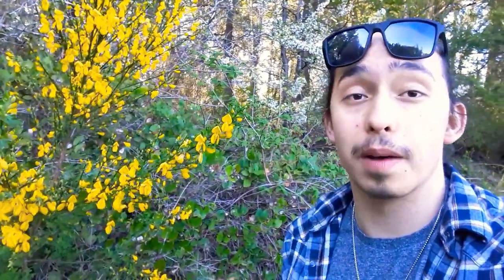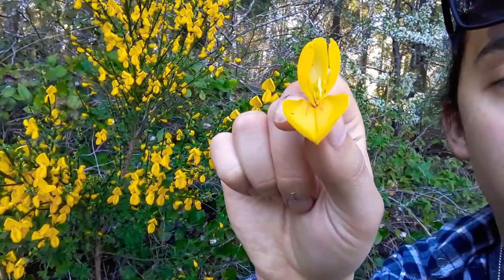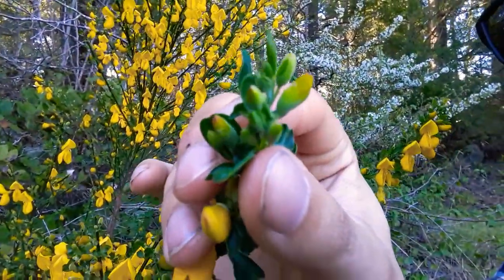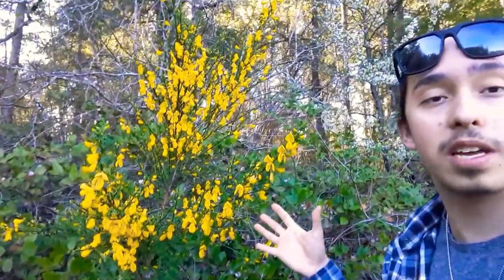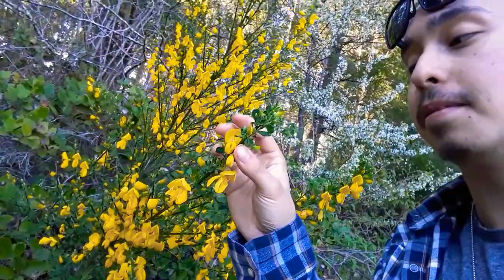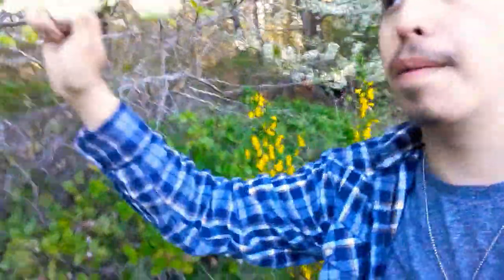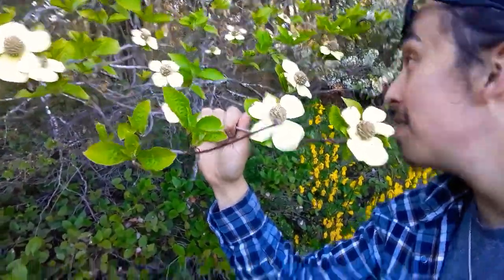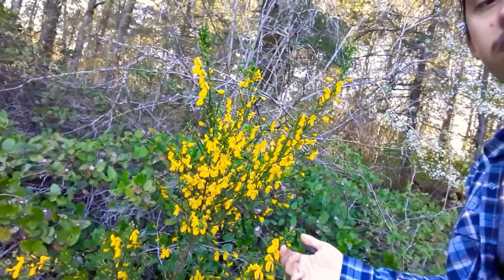Scotch Broom / Cytisus scoparius (Invasive plant)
This legume is a reliable perennial. In late summer, the dark dark brown legume seed capsules split open revealing several pea - like seeds. Scotch Broom is a notoriously quickly reproducing plant, which has given it's reputation as a noxious weed as well as a monoculturing invasive species. It was first brought over to western north america in the mid 1850s, and has since choked out many smaller plant communities. Very few native species have the ability to consume of this plant as it has Tyramine in juvenile shoots, as well as a host of other phytochemicals, therefore it has few natural predators and spreads like wildfire. Happy times folks! And remember to stop the spread of this plant, growing it only where responsible and where you may contain it, in accordance with local laws.